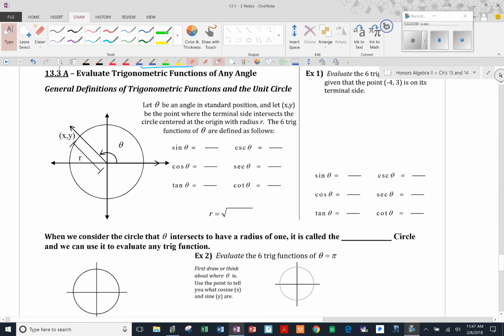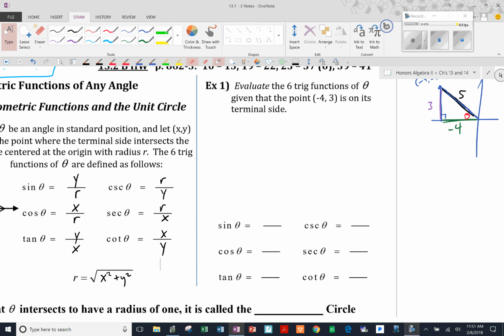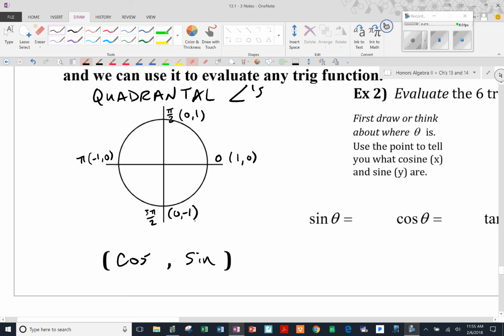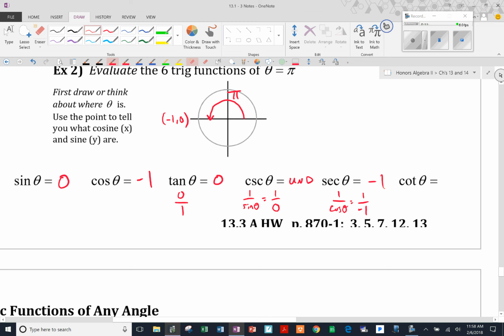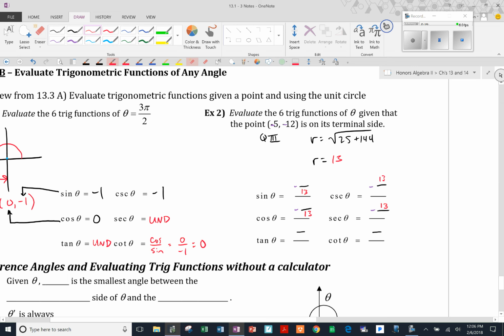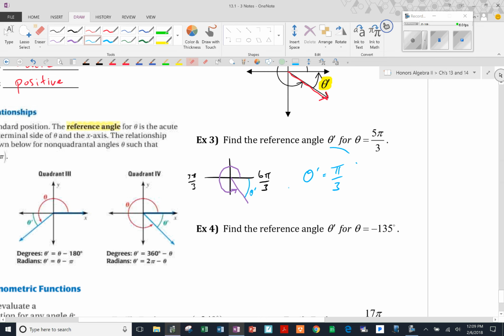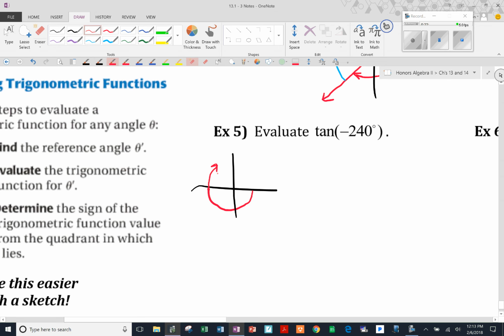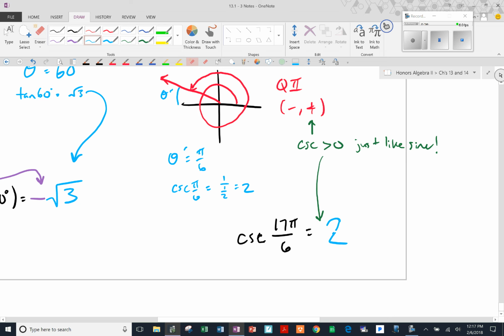HAII 13.3 Video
Evaluating the 6 trig functions of any given angle or any point on the terminal side